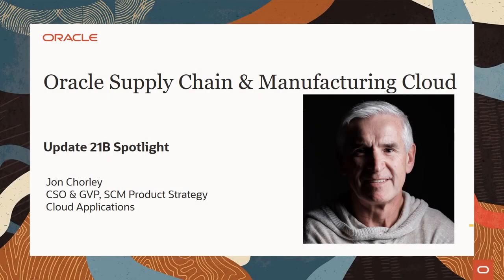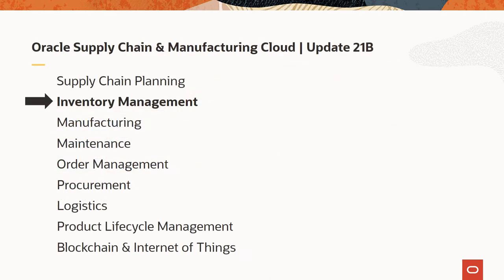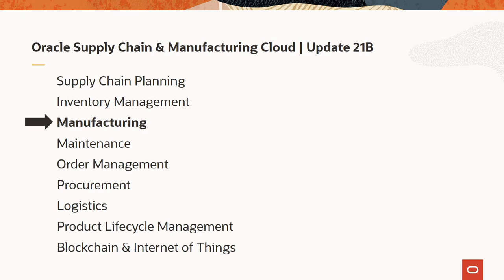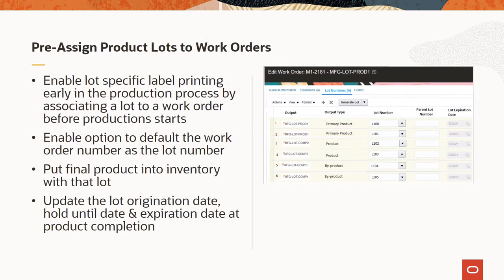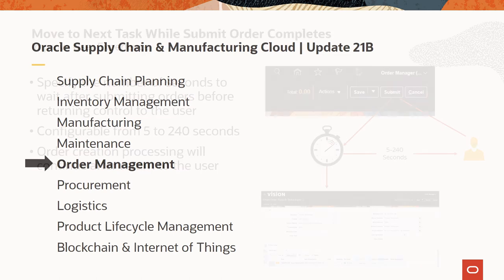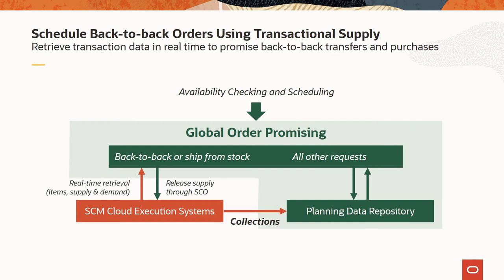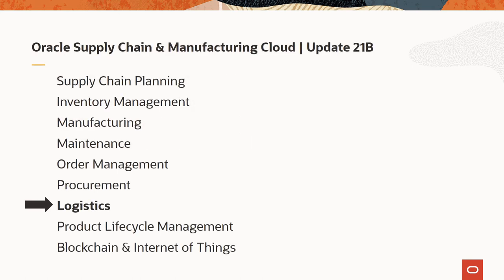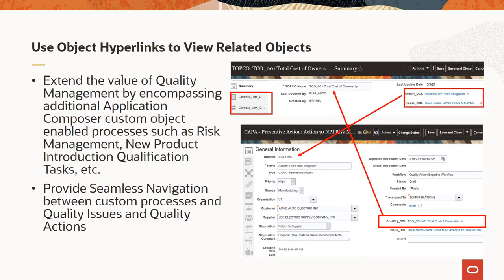Supply Chain Management 21B Spotlight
Supply Chain Management 21B Spotlight Oracle Fusion SCM Online Training